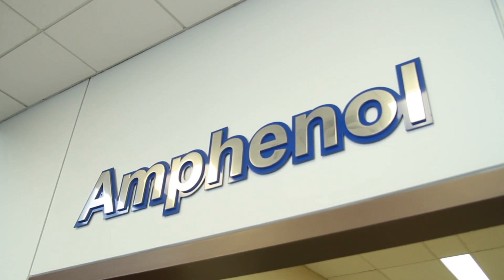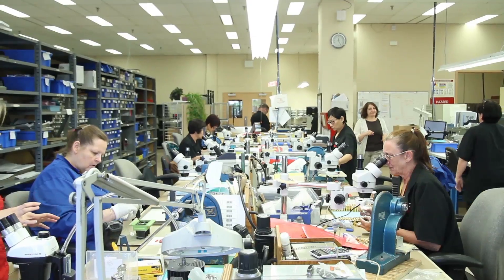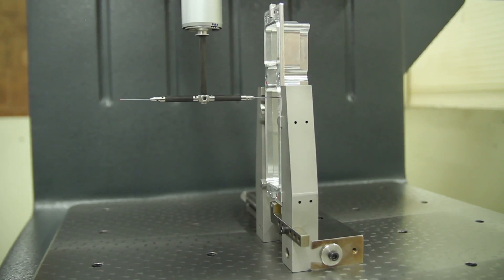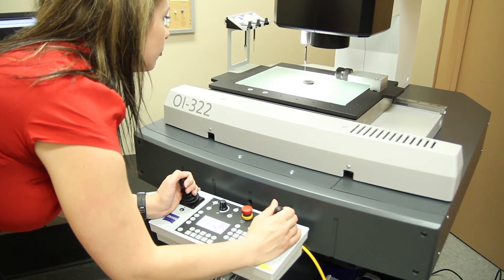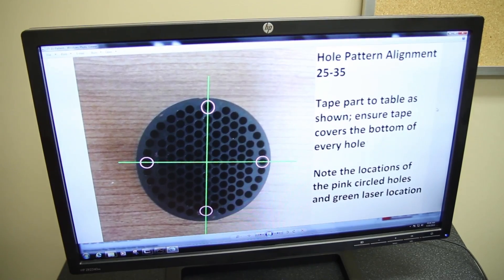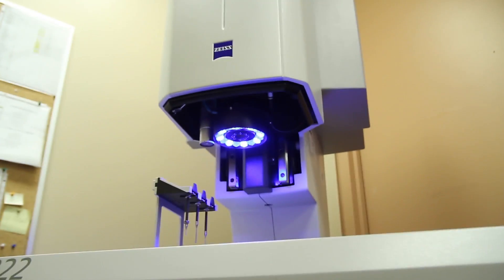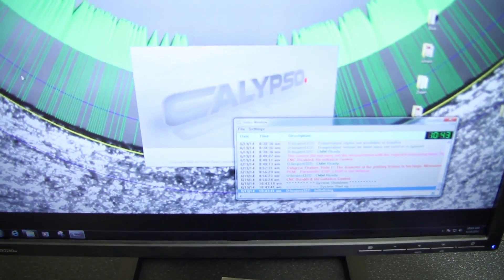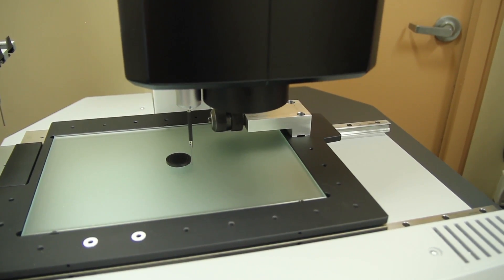Amphenol Canada's Cutting-Edge Part Inspection with ZEISS Technology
Dive into the world of precision manufacturing with Amphenol Canada's use of the ZEISS multisensor system. This video explores how Amphenol, a manufacturer for the military, aerospace, and communications industries, utilizes ZEISS's advanced inspection technologies, including optical inspections with ZEISS O-INSPECT, the Duramax CMM, and a specialized microscope, to ensure the highest quality in their production process. Discover how these metrology tools integrate into their manufacturing, offering both tactile and optical measurements for unparalleled accuracy.